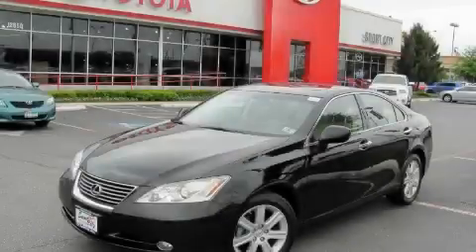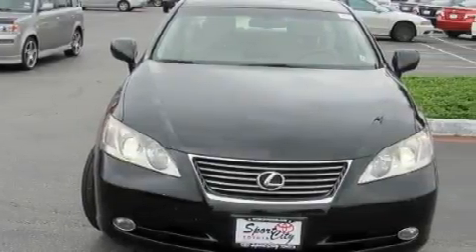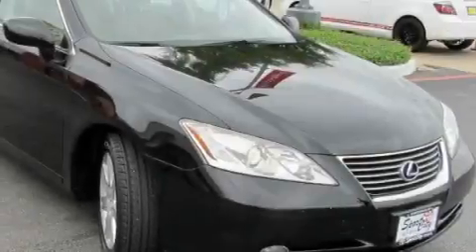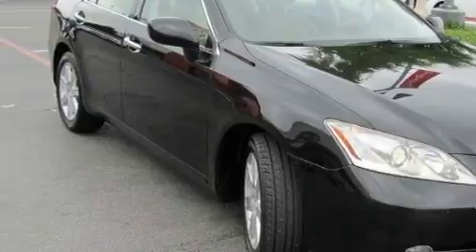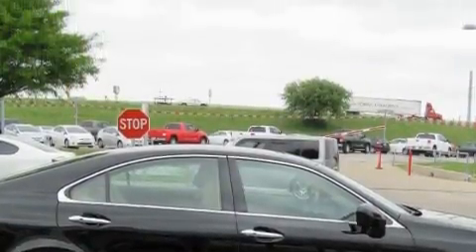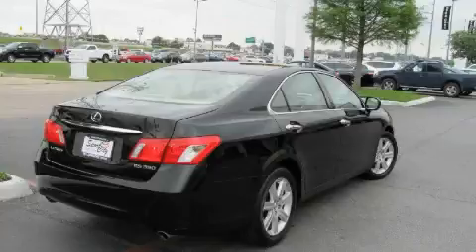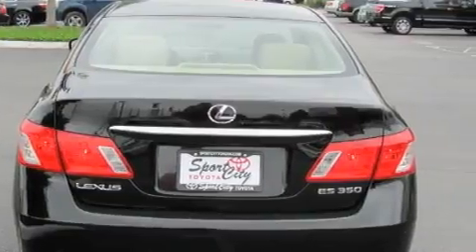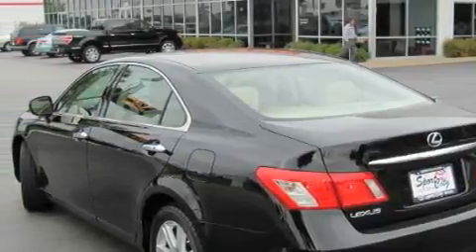Pre-Owned 2007 Lexus ES 350 Lewisville TX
We are proud to present this 2007 Lexus ES 350.

 Year: 2007
 Make: Lexus
 Model: ES 350
 Engine: 3.5L SFI 24-valve V6 engine
 Trans.: Automatic
 Exterior: Black
 Miles: 44,010
 Interior: Tan

 At Sport City Toyota, we know that our customers have plenty of options when it comes to buying or servicing their vehicles. More than just a standard loyalty program, the Sport City Toyota Advantage offers every customer, both old and new, a wide range of amenities and services to make your experience at our dealership as easy... and as easy going... as possible.

 Here is a brief list of why so many North Texas Drivers choose Sport City Toyota for all of their automotive needs.

 * Proud Member of the John Eagle Family of Dealerships
 * Oil Changes For Life
 * Local Service Shuttle
 * No Hassle - No Haggle Internet Pricing
 * On-Site Five Star Concierge
 * On-Site Car Rentals
 * Starbucks Coffee
 * Prompt Trade Appraisal Upon Arrival
 * Free Wi-Fi Internet

 PROUDLY SERVING THE DFW AREA SINCE 1962

 Used 2007 Lexus ES 350 Dallas TX